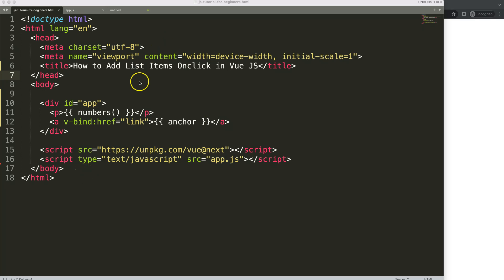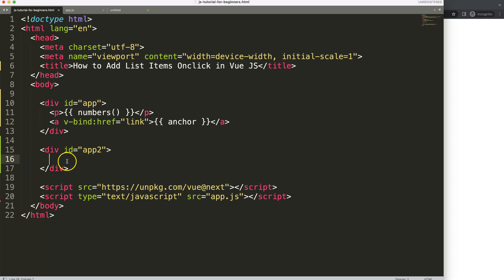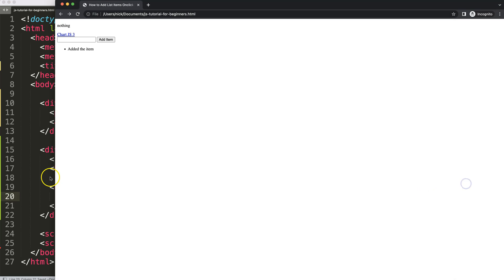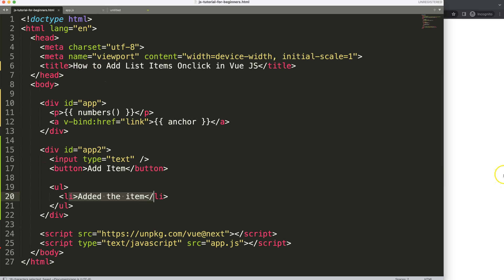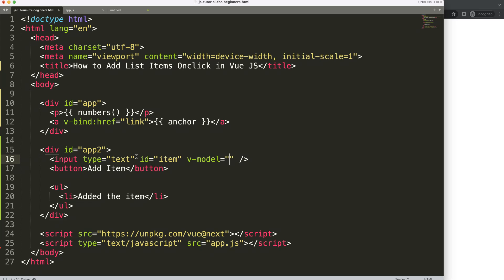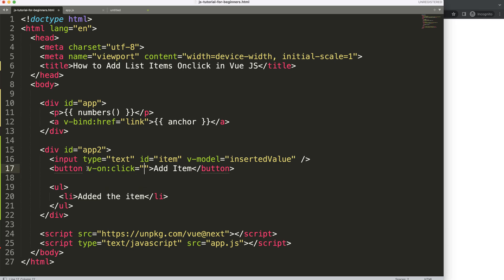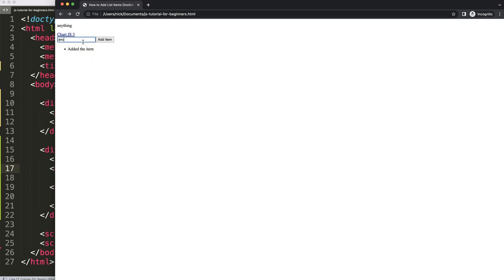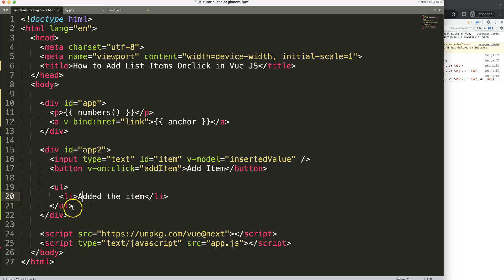How to Add List Items Onclick in Vue JS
In this video we will explore how to add list items onclick in vue js. Vue JS is a great JavaScript framework. This video is a simple introduction into Vue JS to explore their options. As soon we will be going deeper into this together with Chart JS.

We will be looking how to add url link in vue js. We will get the url link that is stored in Vue JS and output it on the HTML file.

▬ VUE JS Beginners Series  ▬▬▬▬▬▬▬▬▬▬

This is part of the VUE JS Beginners Series.

▬ Materials/References  ▬▬▬▬▬▬▬▬▬▬

Chart JS Dashboard Series:
👍 Most Liked Video Series:

▬ About Us  ▬▬▬▬▬▬▬▬▬▬▬▬